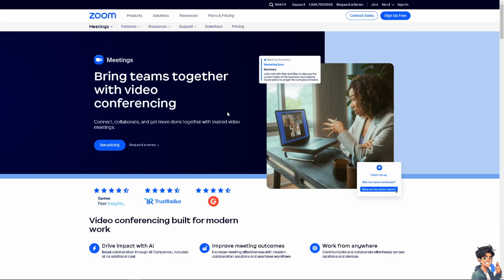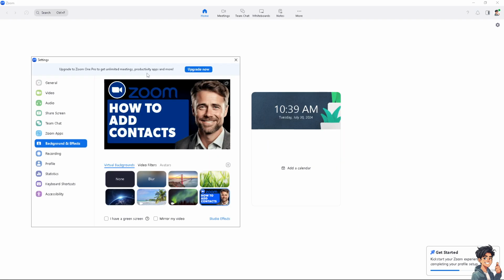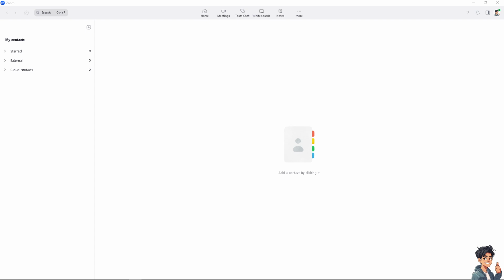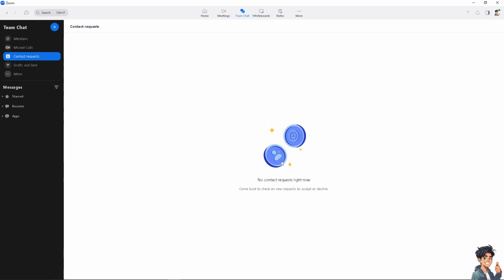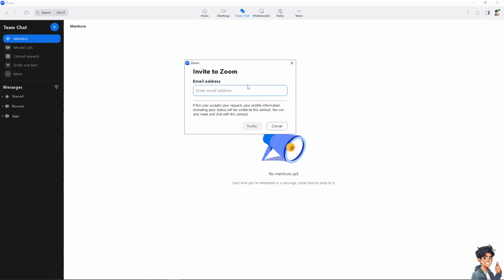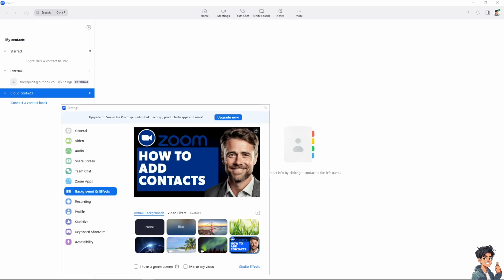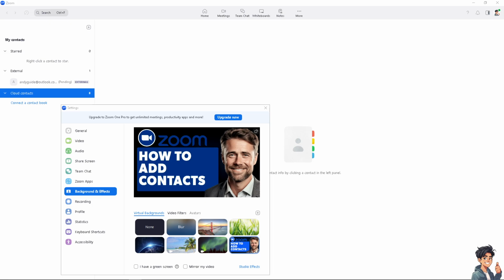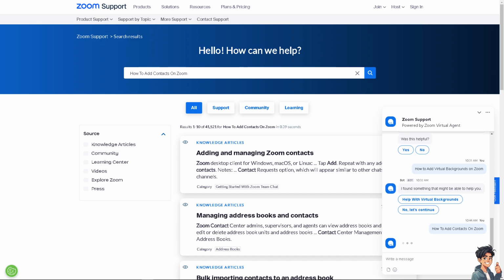How To Add Contacts On Zoom (Full 2025 Guide)